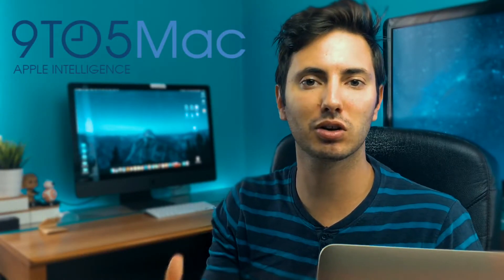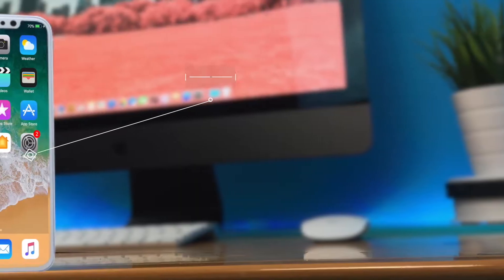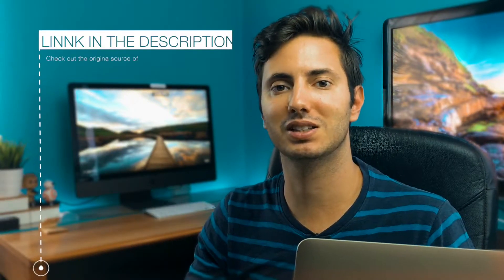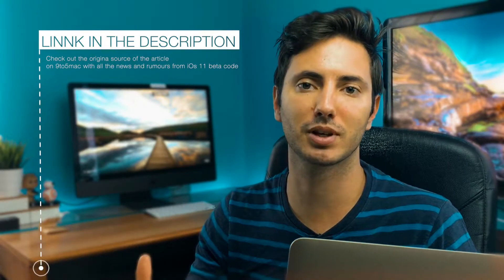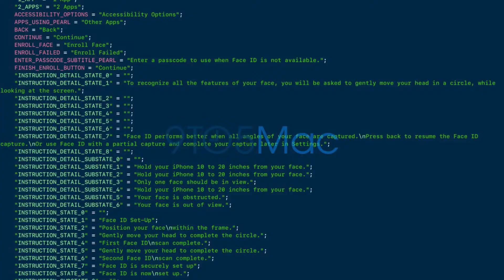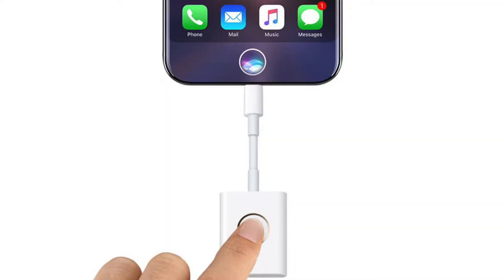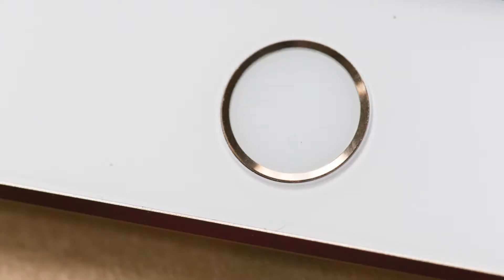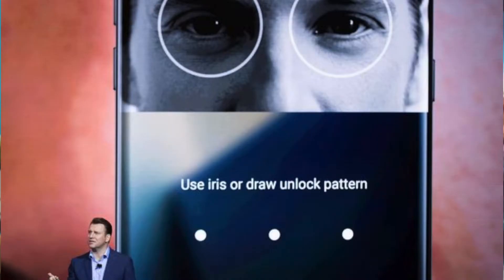iPhone X NO Touch ID, NO Home Button... FACE ID!!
So the iPhone 8 event for the 10th iPhone anniversary is approaching ad a NEW rumour came out: we won't see the home button and touch id any more on new apple smartphones, we will have instead FACE id to unlock it with biometric recognition!

Ciaooooo

Do you like the matte black / space grey finish? Check out how I turned my iMac in this wounderful color